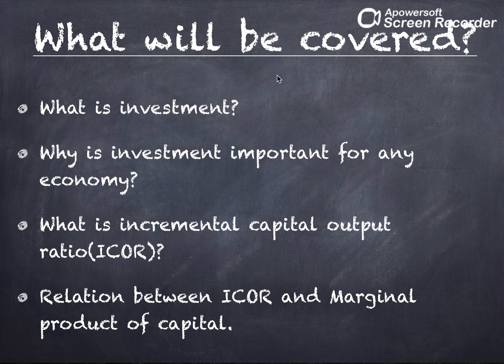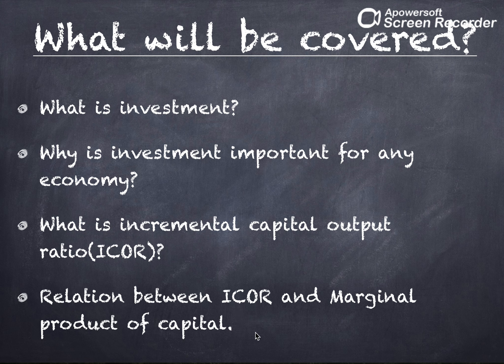Incremental Capital Output Ratio // Basics of Economy (Arthanomics)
We have come up with a brand new series called ARTHANOMICS, where we shall discuss various concepts related to the field of economy. These concepts shall be beneficial for your UPSC preparation and would better prepare you for UPSC prelims as well as mains.